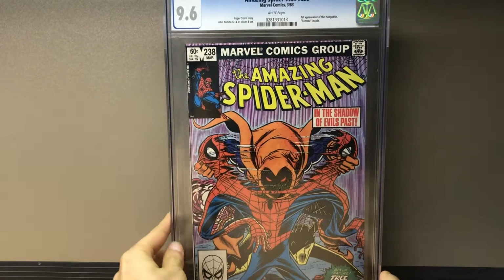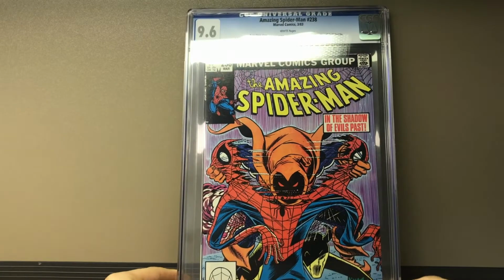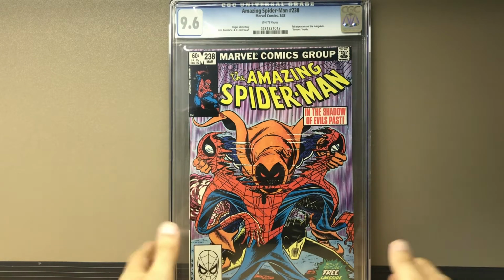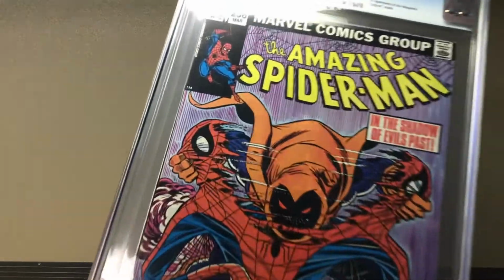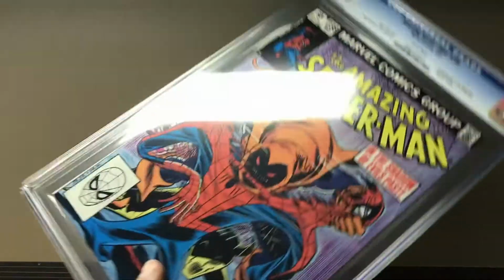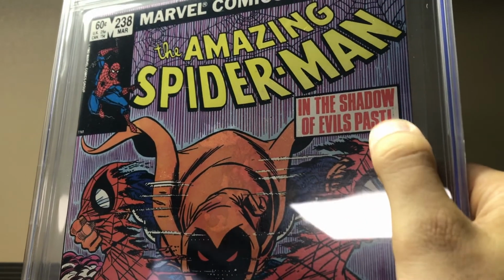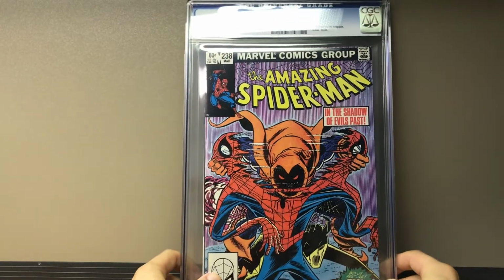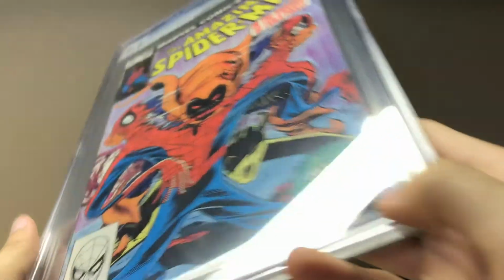Look What I Bought on Facebook Market Place!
Hey guys, today I show you what I recently bought on facebookmarketplace
I normally don't buy from FB Marketplace because I don't like dealing with strangers. But this one I had to make an acceptation for. I hope you will find this video entertaining and let me know what you think of my purchase done in the comment section.